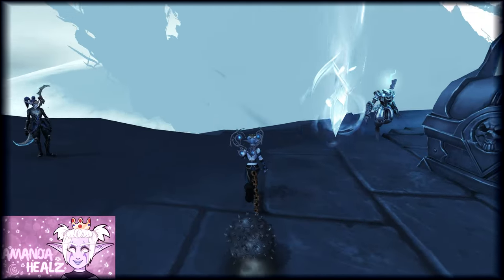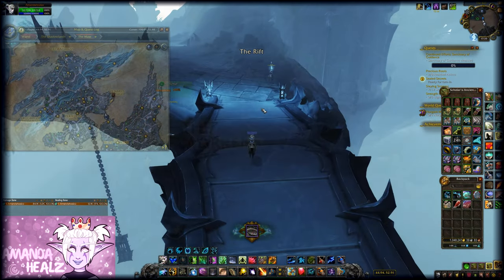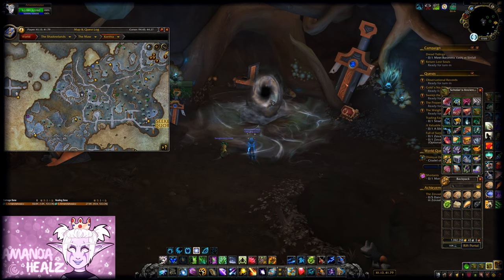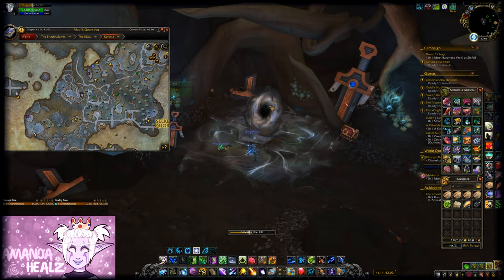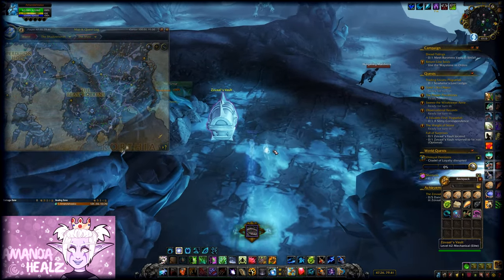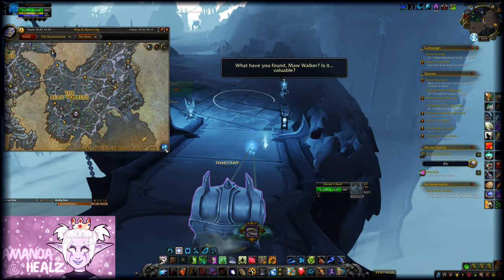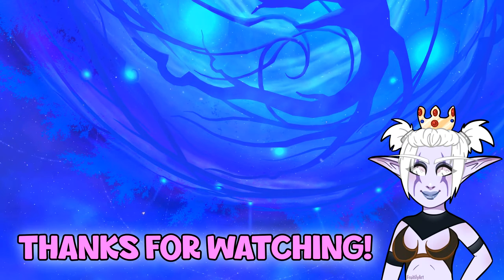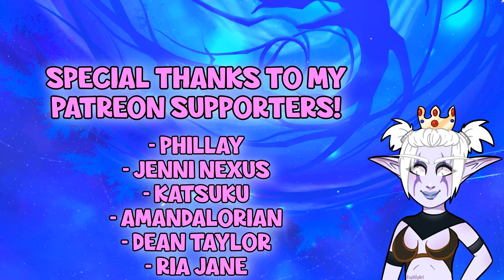WoW Shadowlands 9.1 - How To Get The Personal Ball and Chain Toy | Zovaal's Vault | The Rift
The Personal Ball and Chain toy has a chance to drop from Zovaal's Vault in the Rift phase of The Maw. Zovaal's Vault is a locked treasure chest and in order to unlock it so you can loot it, you'll need to drag it to Ve'nari at coordinates: /way 44, 51.

Ve'nari does offer a daily quest for finding Zovaal's Vault, called Full of Surprises, which gives some rep & gold as a reward.

BEWARE! IF SOMEONE FINDS ZOVAAL'S VAULT THEY COULD POTENTIALLY DRAG IT TO A RANDOM LOCATION AND LEAVE IT THERE, WHICH MEANS IT WON'T BE IN THE GENUINE SPAWN POINTS AND COULD BE ANYWHERE LOL

Also, remember that you only have 15 minutes in the Rift phase before you zone out so be quick! Although you can always return if needed and hopefully Zovaal's Vault will be where you left it - unless another player has come along and moved it.